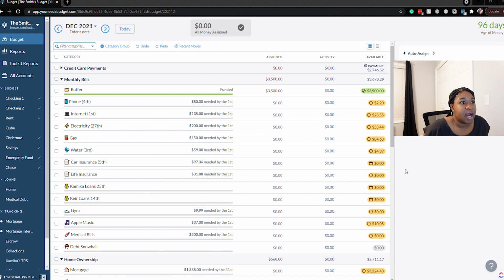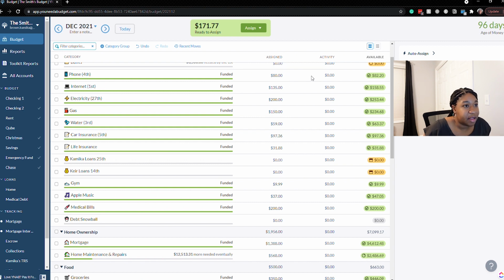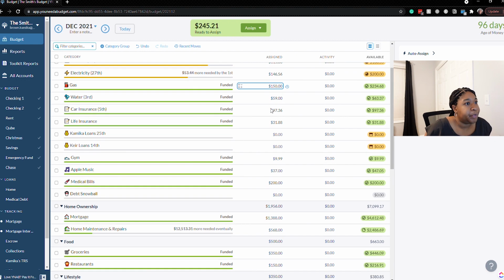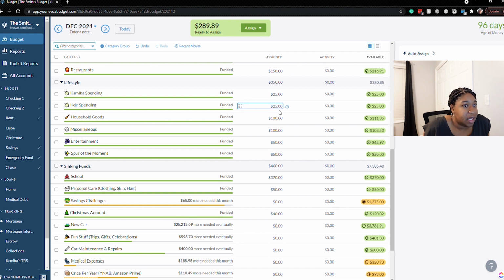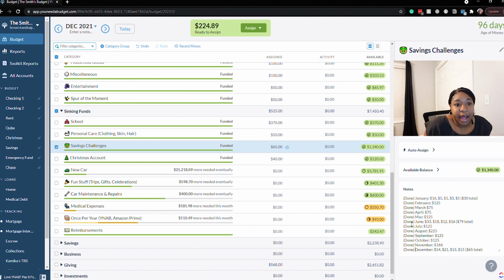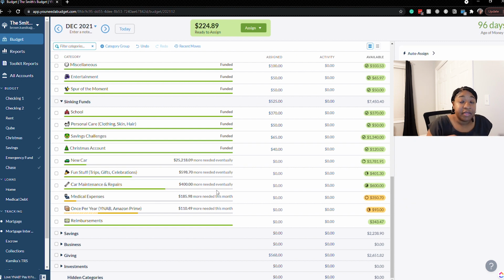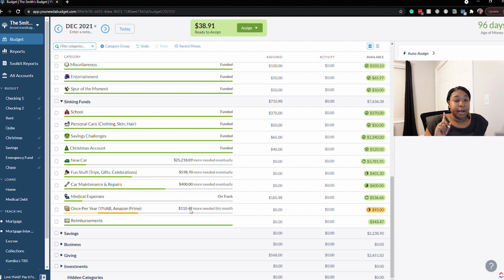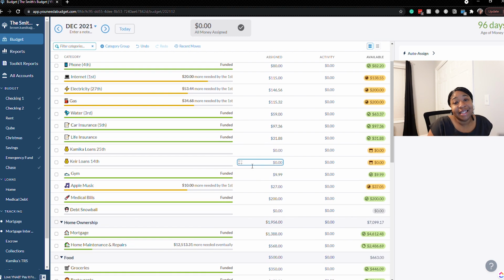DECEMBER 2021 BUDGET WITH ME | zero-based budget | ynab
December 2021 Budget With Me! Get a free 34-day trial to YNAB and follow along

Let's take a look at the December 2021 budget.  I used the auto-assign feature again this month and I think I'm starting to enjoy it! The budget software that I use is YNAB or You Need A Budget.

QUESTION OF THE DAY  — Are you planning on changing anything in your budget for the new year??

Timestamps
0:00 Intro
0:26 December Budget With Me
8:36 The Bottom Line

CAMERAS
Cannon G7X Mark ii